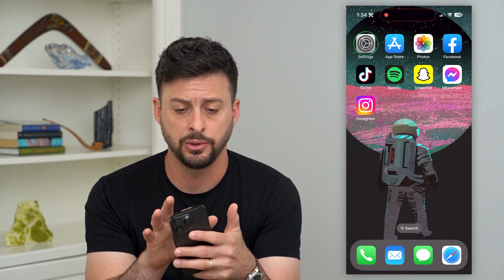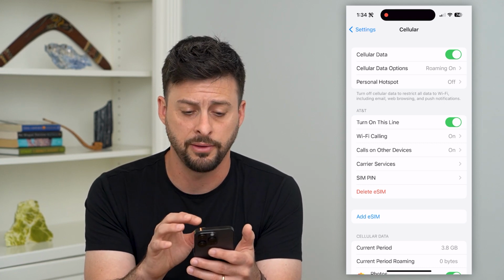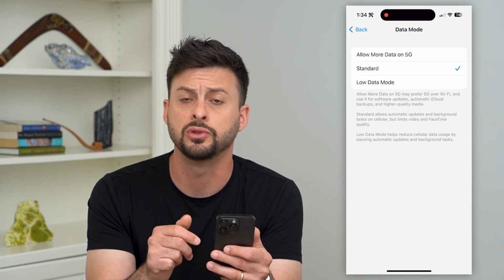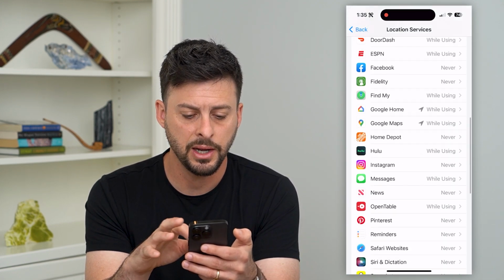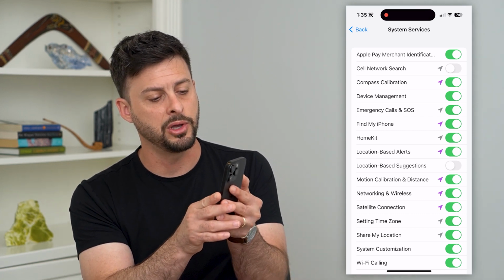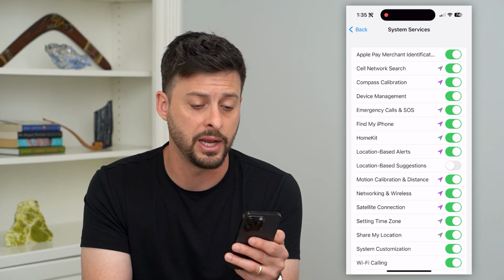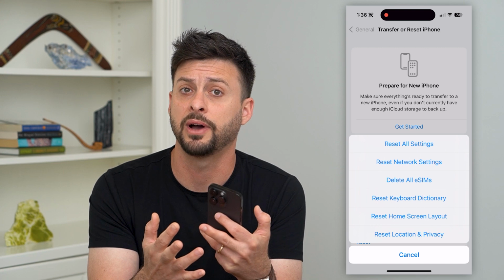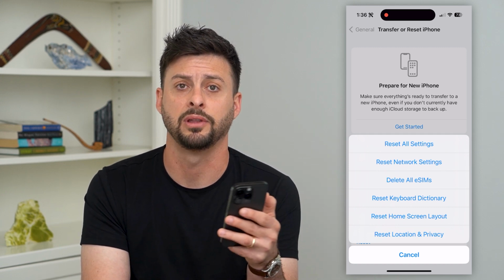How To Fix Data Not Working On iPhone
Let's fix data if it's not working on your iPhone either using cellular data or WiFi to connect to apps, websites, etc.